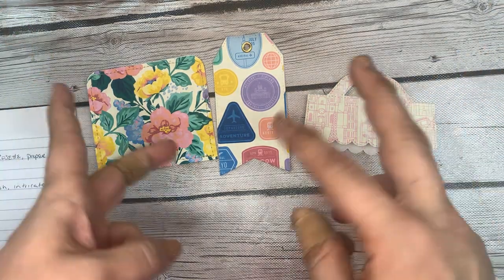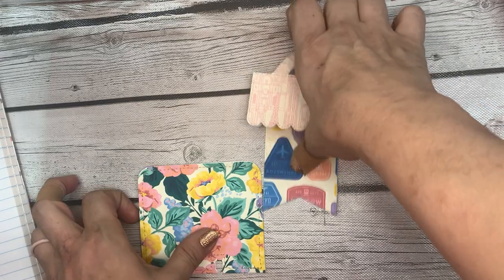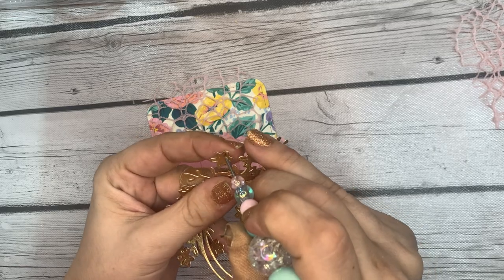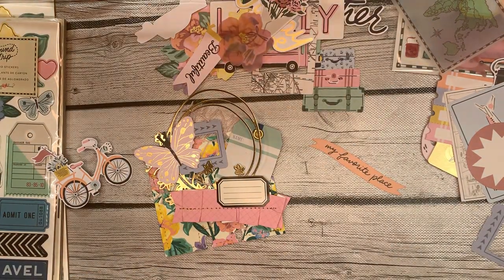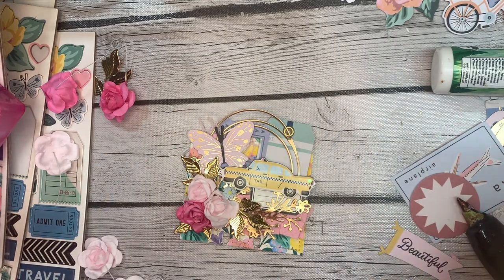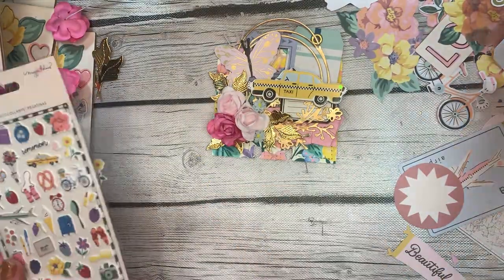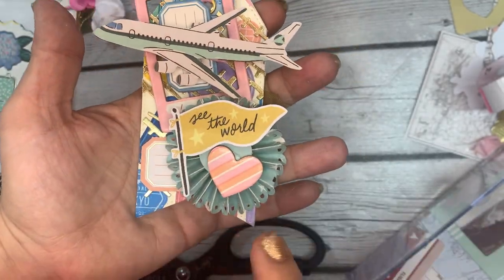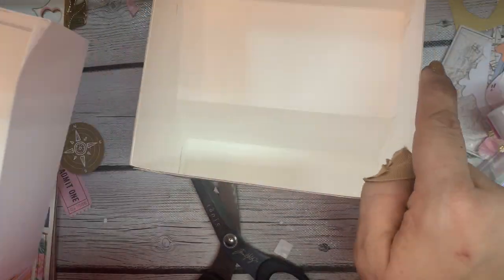Craft With Me/ My "Process" video (Requested!)